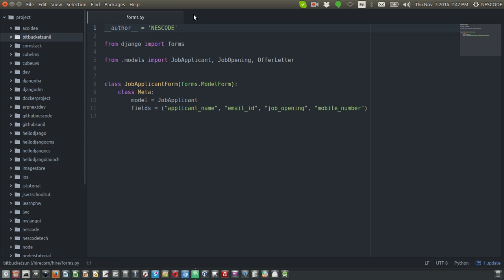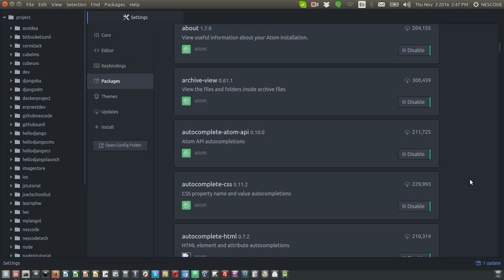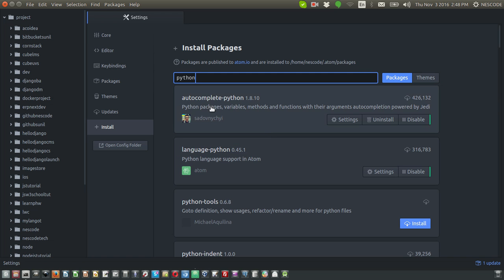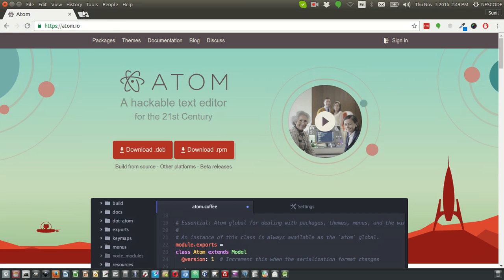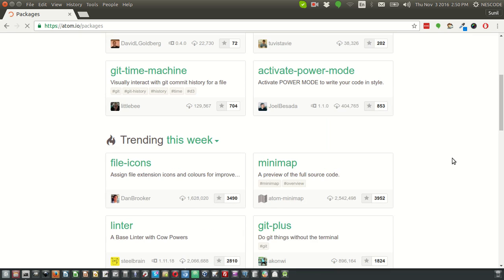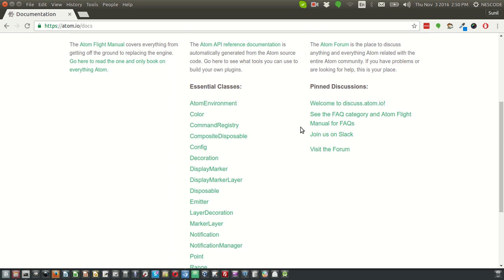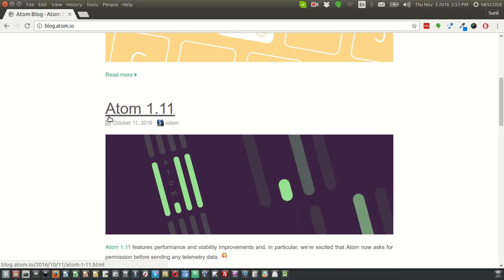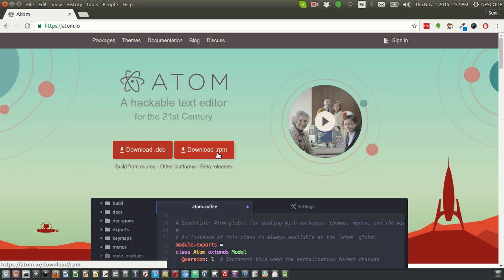Atom IDE for django development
IDE for django development